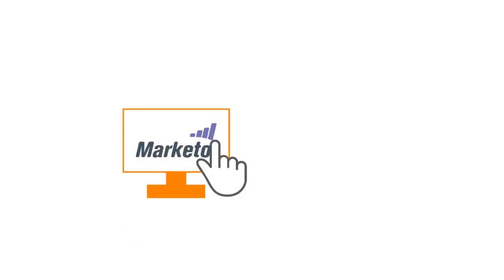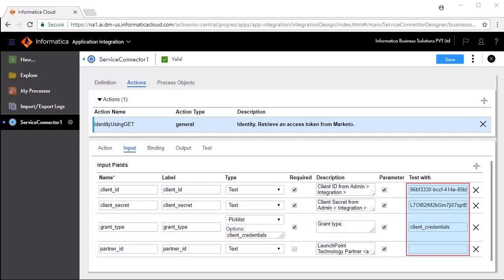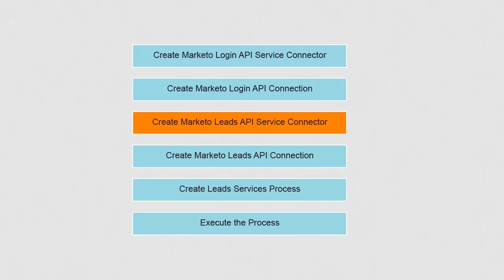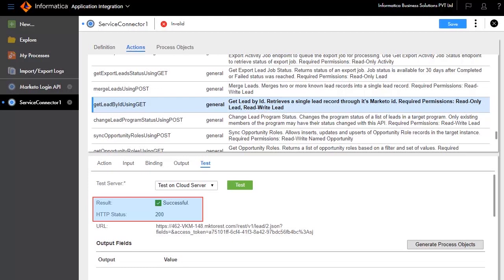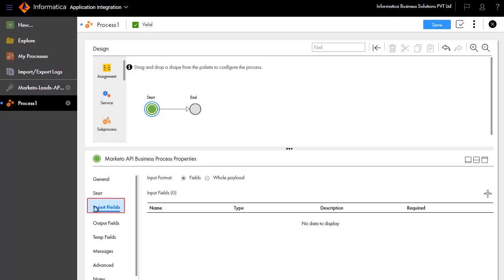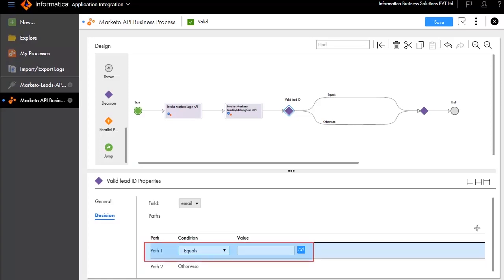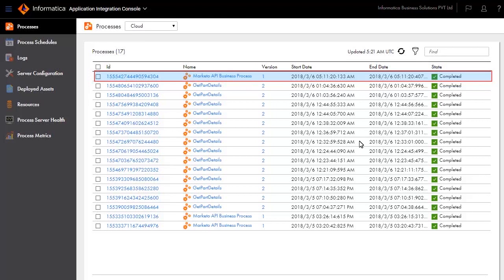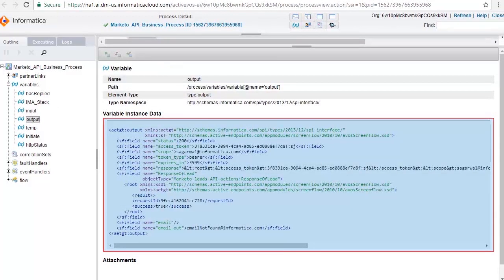How to design Cloud Application Integration Process using Third-Party WebServices - Part 1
This video demonstrates the following:

1. Creating Service connector using swagger
2. Authenticating against a third-party service
3. Use APIs in conjunction in a process